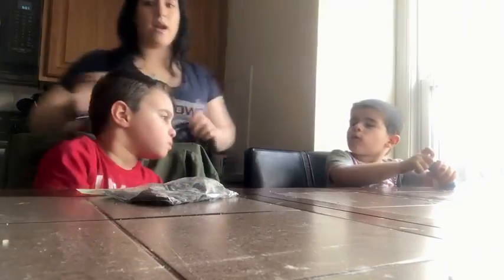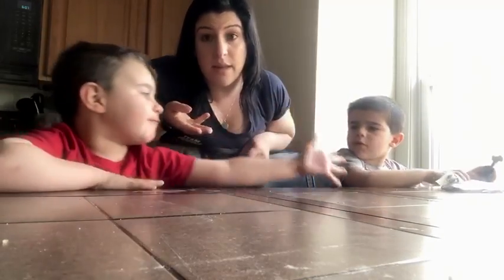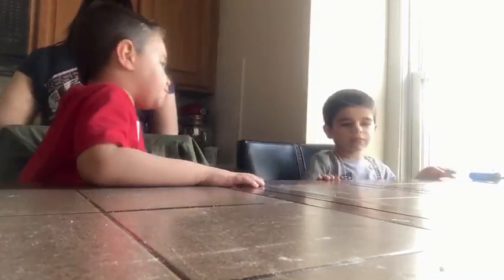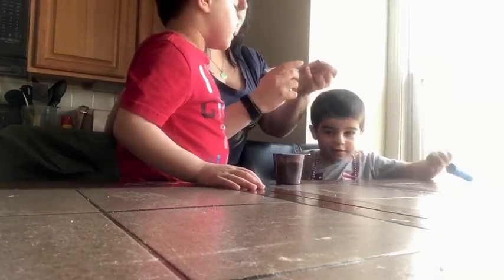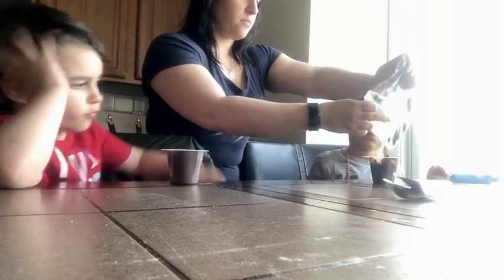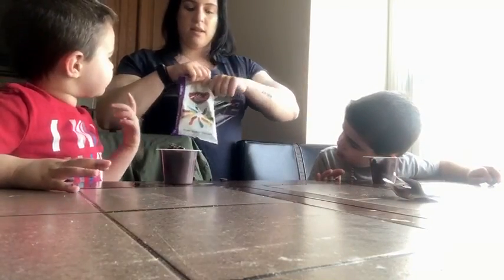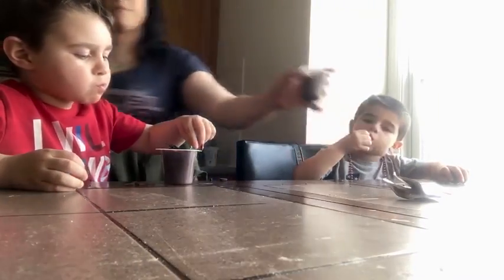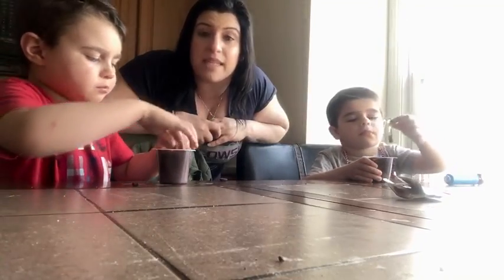Ms Marissa makes Dirt Worms